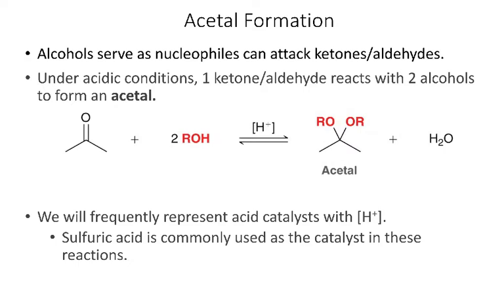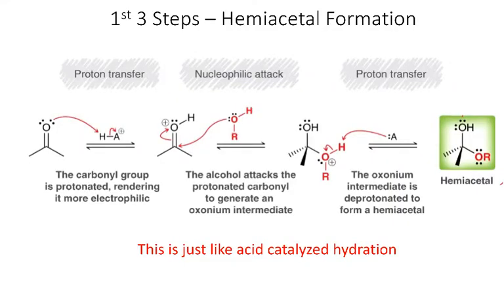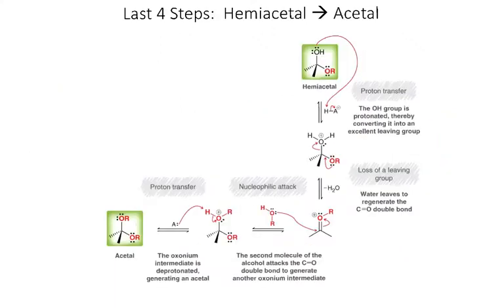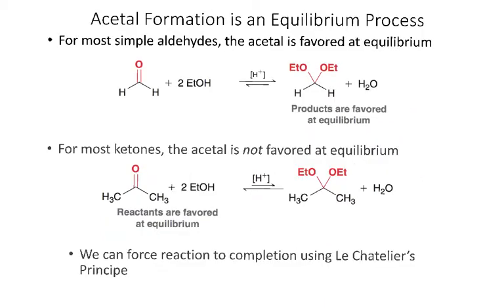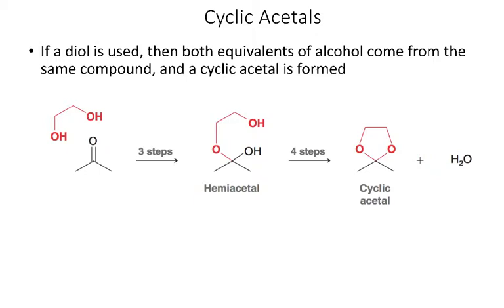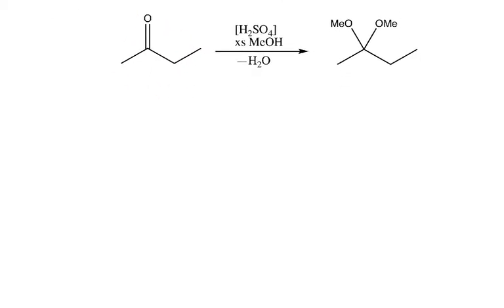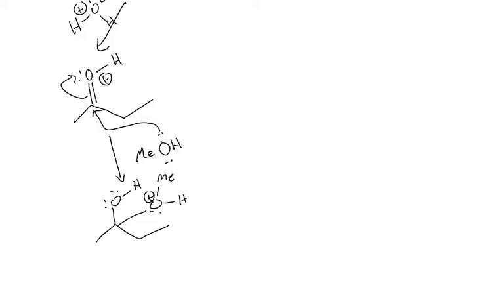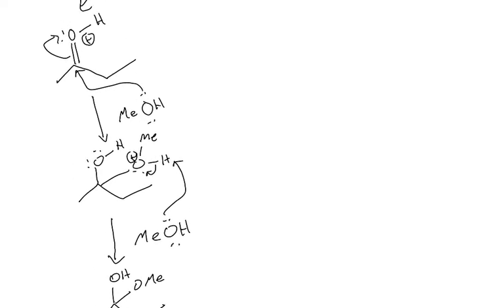Oxygen nucleophiles part 2 - acetals and hemiacetals